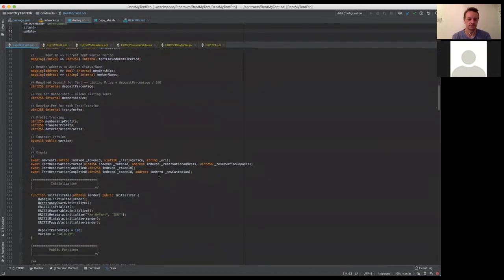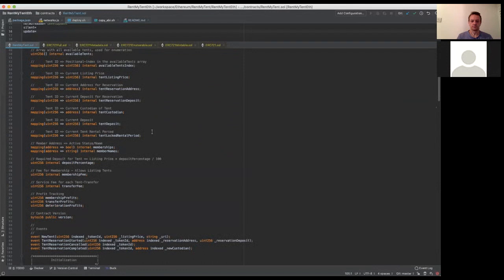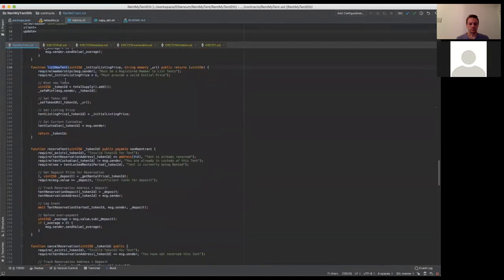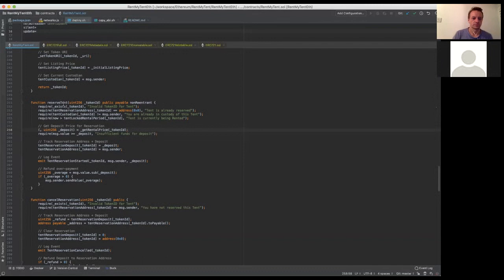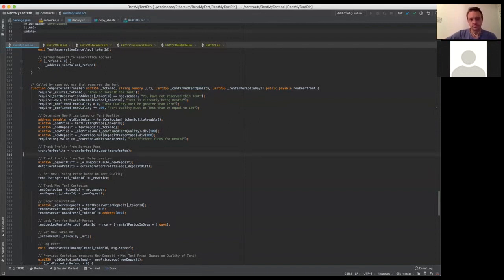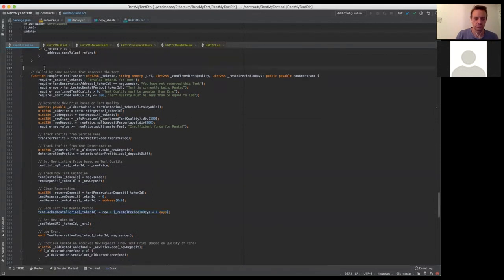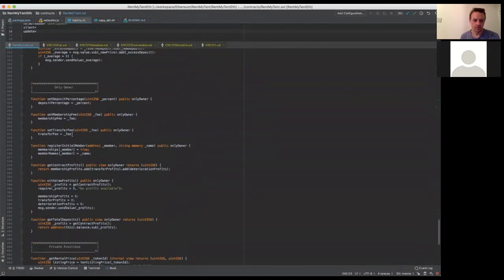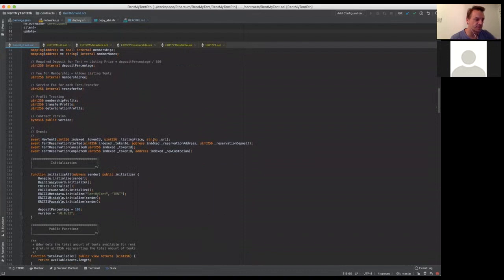A peek under the hood of Rent My Tent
Rob explains the smart contracts